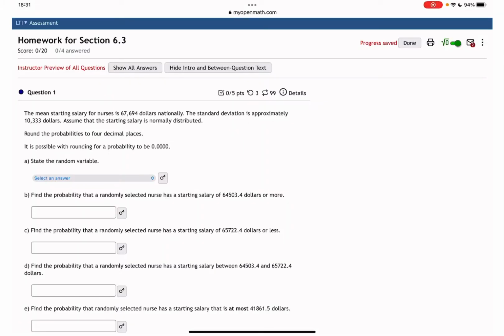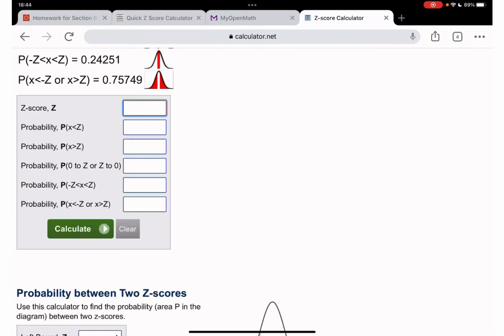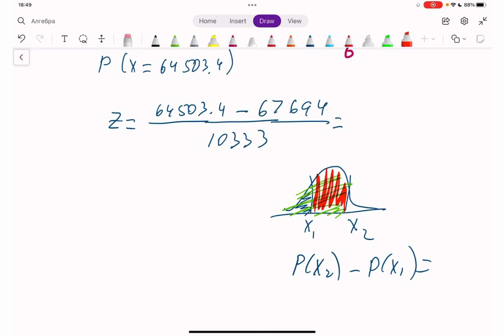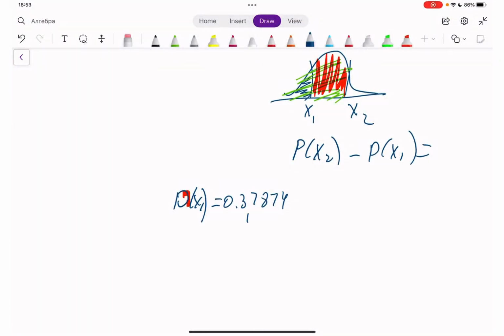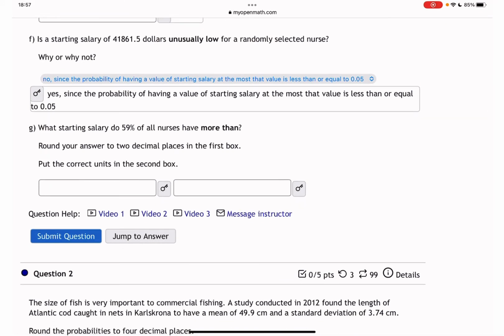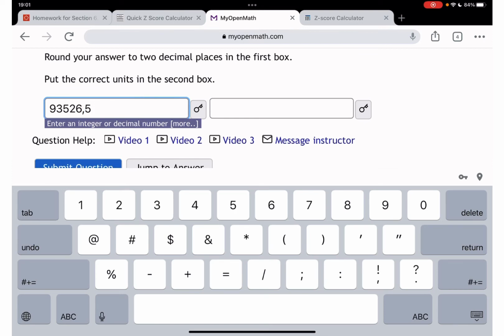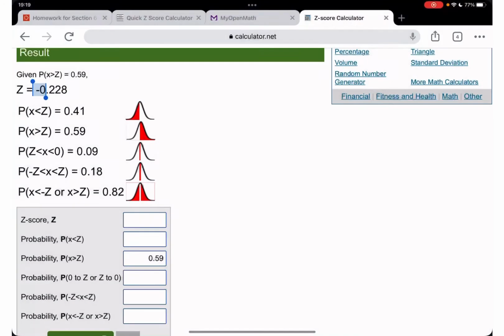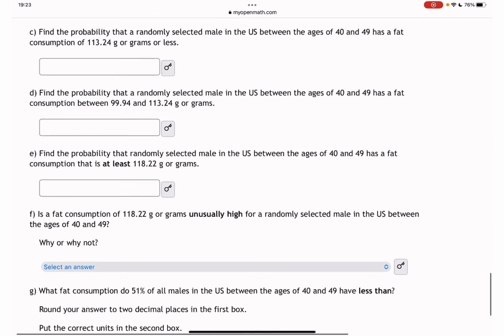Statistics_H: Homework 6.3 Probability for Normal Distribution